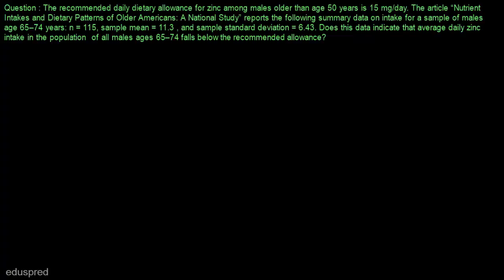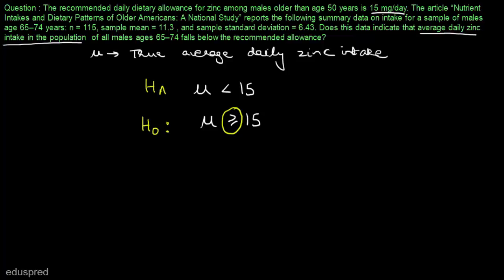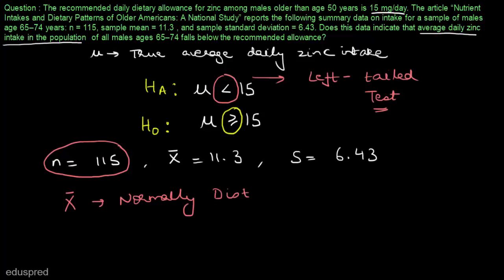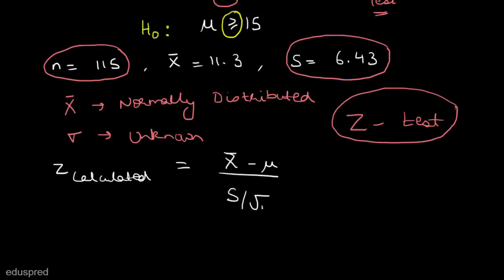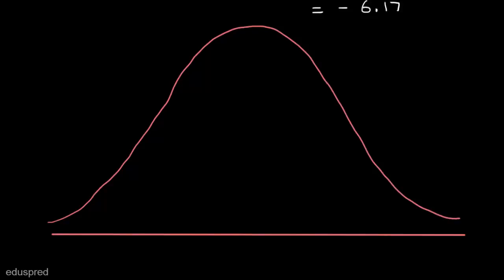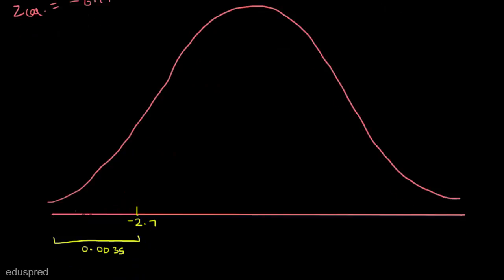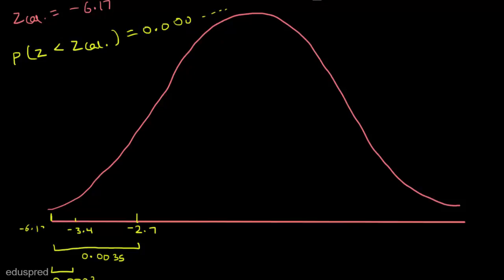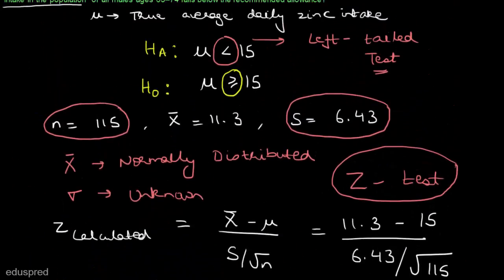Hypotheses Testing (Single Sample) : Solved Example #5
These questions are taken from the book 'Probability and Statistics for Engineering and the Sciences' by Jay L. Devore (8th Edition)

Question: The recommended daily dietary allowance for zinc among males older than age 50 years is 15 mg/day. The article “Nutrient Intakes and Dietary patterns of Older Americans. A National Study” (J. of Gerontology, 1992: M145-150) reports that a sample of 115 men ages 65-74 years consumed an average of 11.3 mg/day of zinc. Assuming that zinc intakes among older men vary Normally with standard deviation 6.43, does the data indicate that the average daily zinc intake for men ages 65-74 falls below the recommended level?

0:00 Introduction to Question (5) Hypotheses Testing (Single Sample)
0:10 Introduction to Question: The recommended daily dietary allowance for zinc among males older than age 50 years is 15 mg/day. The article “Nutrient Intakes and Dietary patterns of Older Americans. A National Study” (J. of Gerontology, 1992: M145-150) reports that a sample of 115 men ages 65-74 years consumed an average of 11.3 mg/day of zinc. Assuming that zinc intakes among older men vary Normally with standard deviation 6.43, does the data indicate that the average daily zinc intake for men ages 65-74 falls below the recommended level?